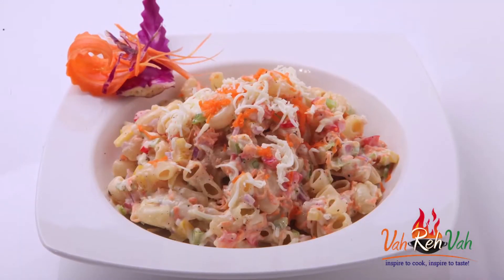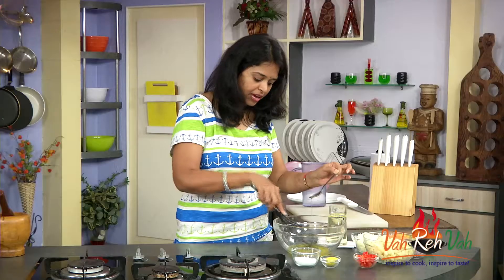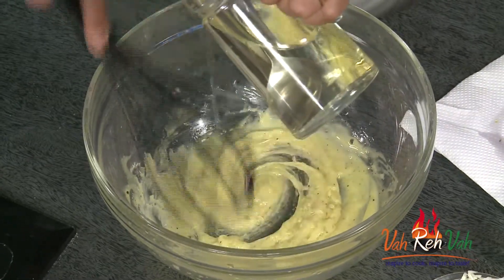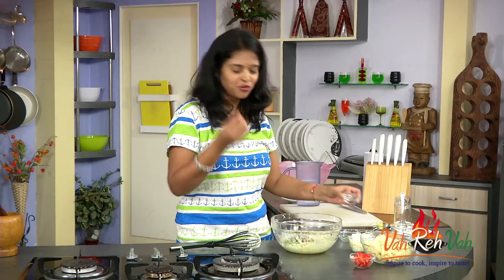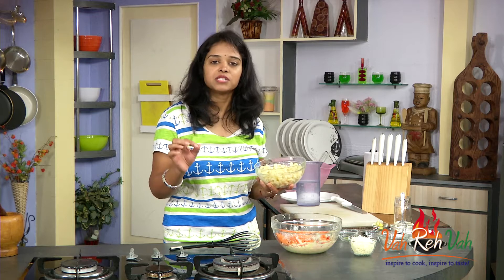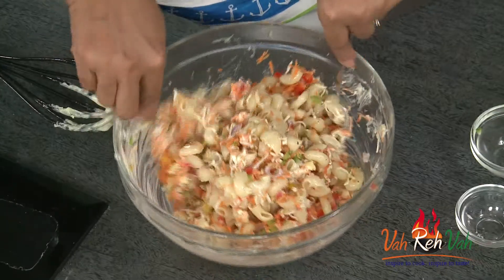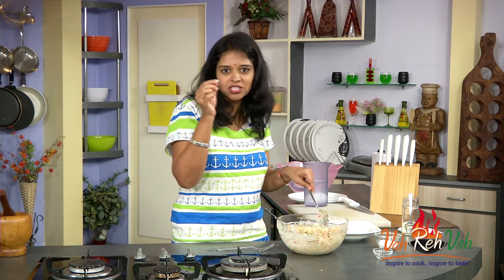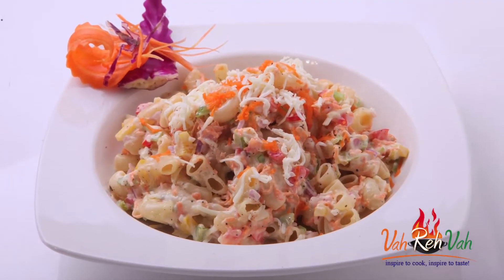MACARONI SALAD - Mrs Vahchef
Macaroni chaat is a instant chatpata chaat recipe for snack and parties. Macaroni chaat recipe is easy. Quick macaroni chaat recipe is instant.

INGREDIENTS:

Macaroni     1 cup
Red chilly paste   1 tbs
Chat masala    ½  tsp
Lime juice   1 tbs
Sweet sauce   1 tbs
Olive oil   1 tbs
Yellow bell pepper(chopped)   1 nos
Green chillies(chopped)   2 nos
Red bell pepper(chopped)   1 nos
Green bell pepper(chopped)  1 nos
Onion(chopped)     1 nos
Salt   To taste
Coriander leaves(chopped)    ¼ bunch

METHOD:

1. Boil the macaroni in water and little salt. Then strain the water and apply little oil to macaroni and keep aside.

2. Take a bowl and add red chilly paste, chat masala, lime juice, sweet sauce, little bit oil and mix thoroughly and check the seasoning and add salt.

3. Add boiled macaroni, yellow bell pepper, green chillies, red bell pepper, yellow bell pepper, onion and mix thoroughly.

4. Atlast add coriander leaves and serve the macaroni chat.